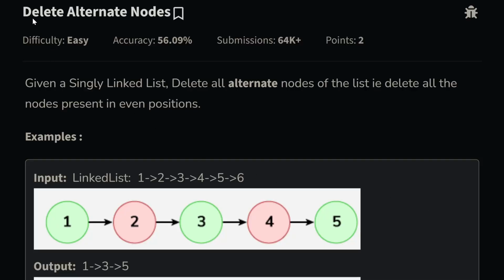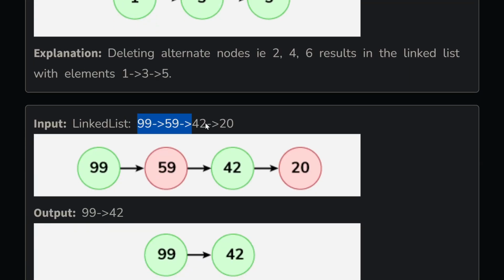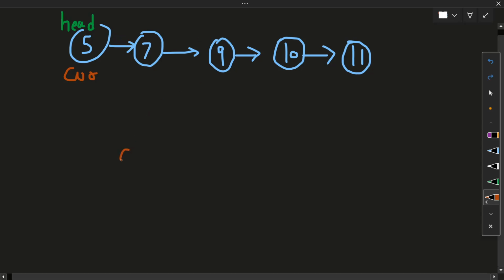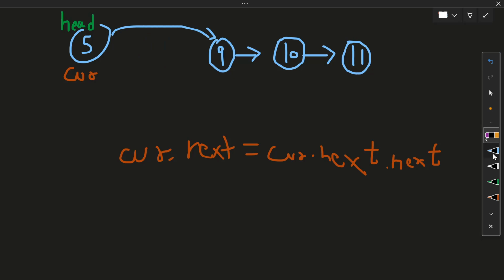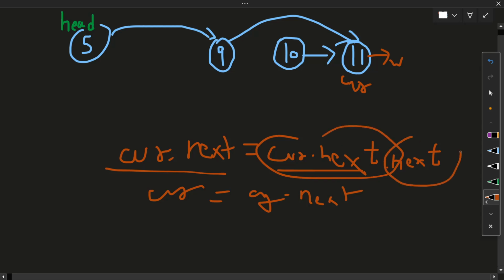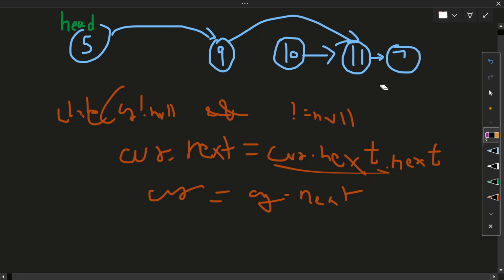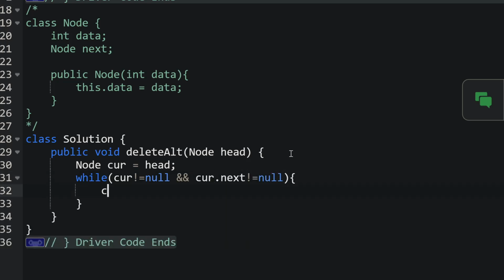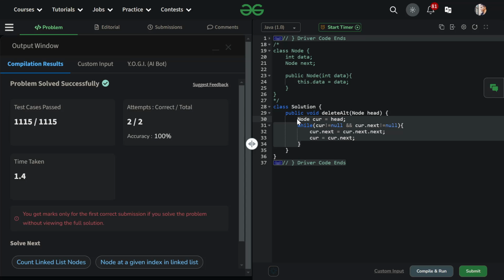POTD- 13/10/2024 | Delete Alternate Nodes | Problem of the Day | GeeksforGeeks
Timestamp:
00:00 - Explanation
01:02 - Approach
04:13 - Code